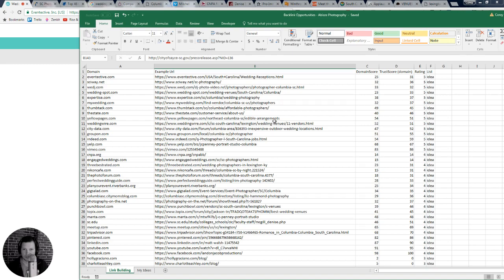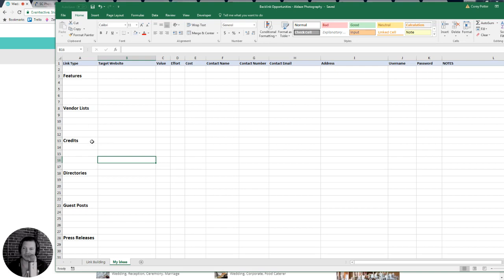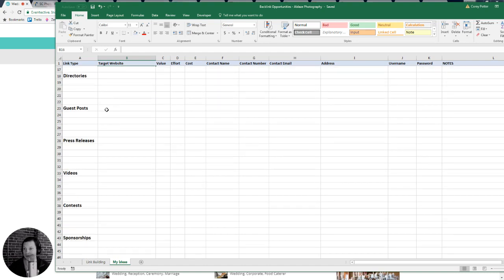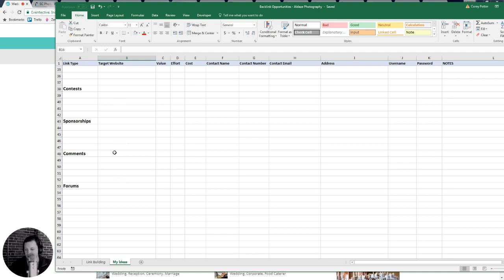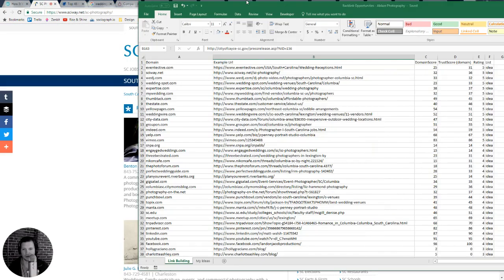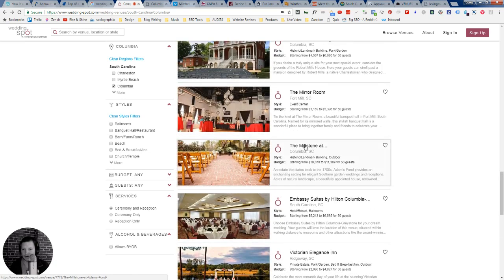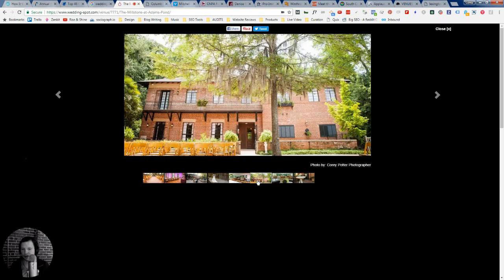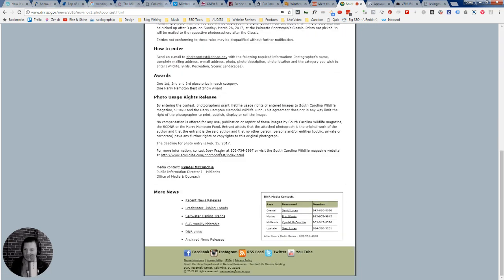Link Building Opportunities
In case you didn't get the version with the "My Ideas" tab, you can download that